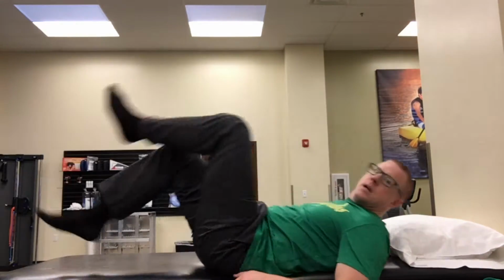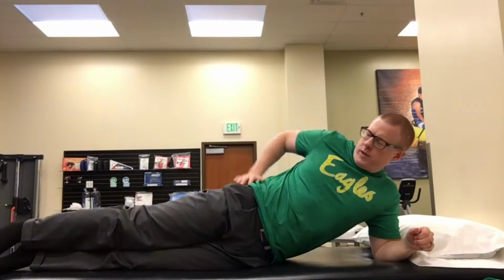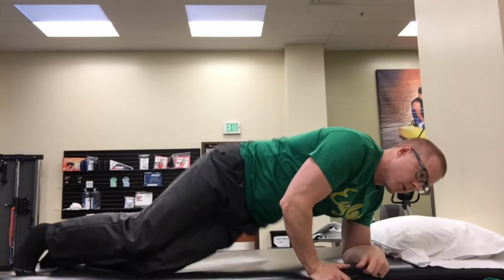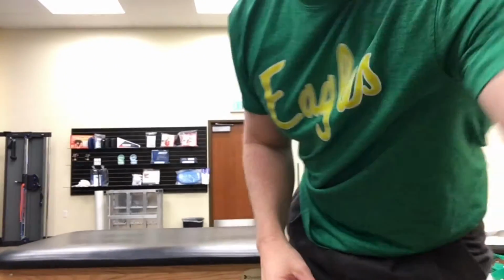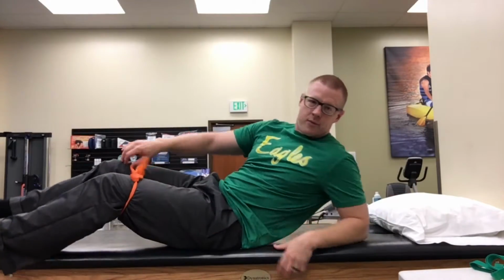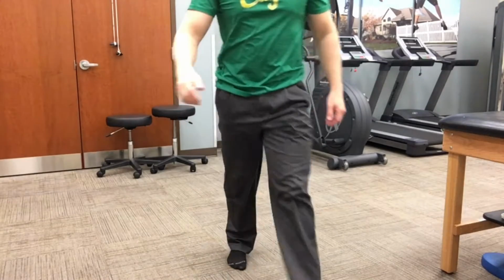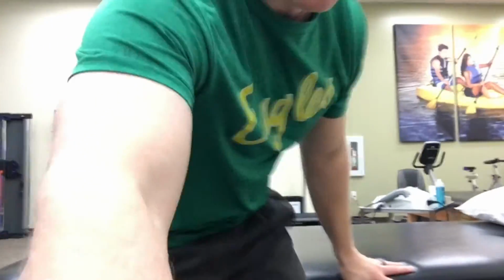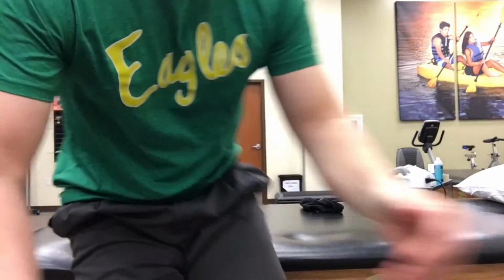Shin Splints Part 2/2: The Mesh Tongue Episode 89th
In Episode 89 of the Mesh Tongue, I talk about Part 2/2 on Shin Splints. I cover the fact that often times the hips are responsible for our lower body injuries so most of the exercises focus on the hips. Again I give you quite a few exercises so if you only have a small amount of time I would work on the stretching and then the hip leg raises while on your side and your bridging with band around knees. You can do the others at a later time or the next day. Start out with these daily for 4-8 weeks and then back off to 2-3 times a week for another 4 weeks and then 1/wk after that. What other exercises do you like? Leave those comments below.